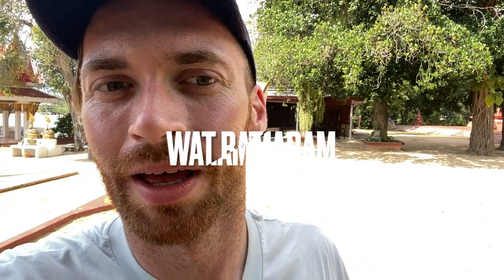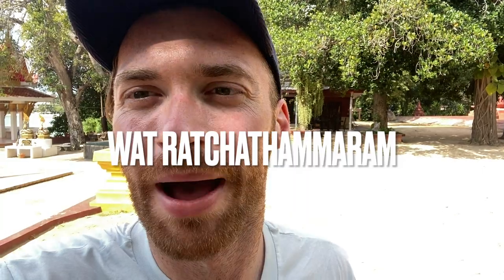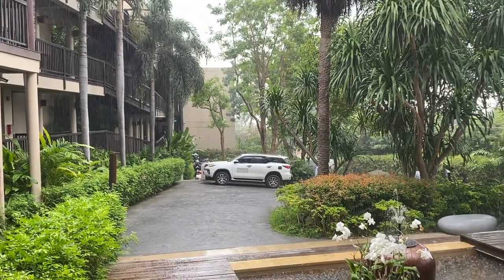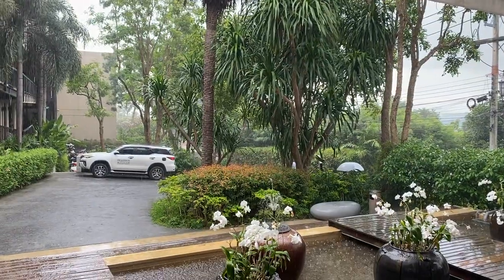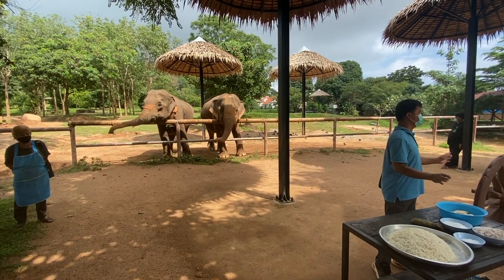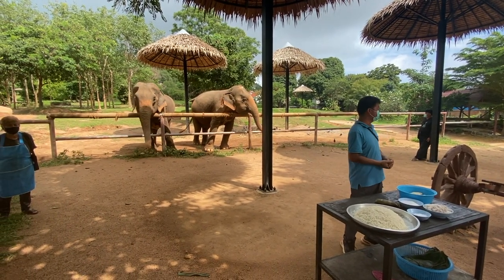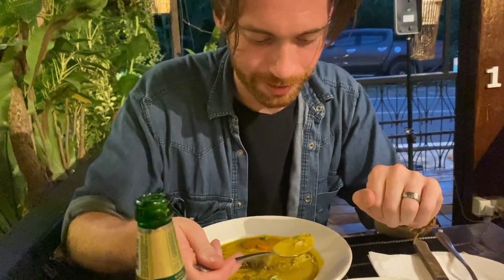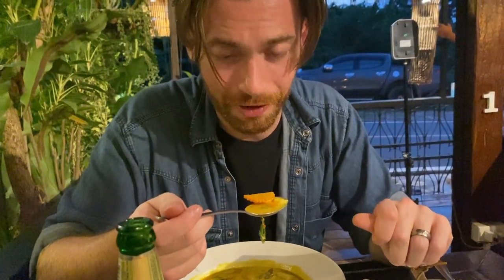Koh Samui ISLAND TOUR and ELEPHANT SANCTUARY Ft. WATERFALL SWIMMING! - HONEYMOON VLOG #6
Hi Guys

We've had a great few days adventuring around the Island of Koh Samui seeing all of the big sites of the Island; the incredible Big Buddha and Fascinating Mummified monk at Wat Khunaram, Swimming in waterfalls, exploring magic gardens and walking around with the friendly giants at the elephant Sanctuary

This was just a few of the great sites that Koh Samui has to offer and i loved every single minute of it.  There is plenty more to see and do on the Island, enough that Megan and I want to come back ASAP!!

Come with me as we ADVENTURE around Koh Samui and round off the adventures with a great meal at Kawins Kitchen - A must try for Thai food on Samui!

Todays music is from epidemic sounds:

High Noon - Toby Tranter